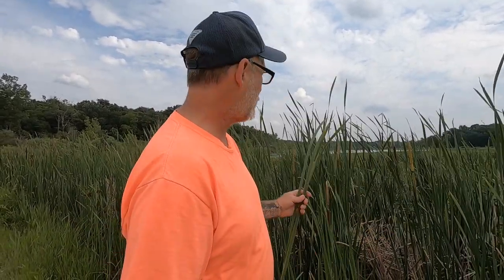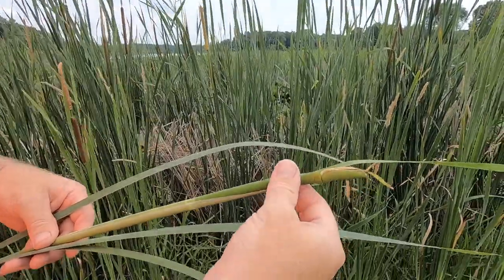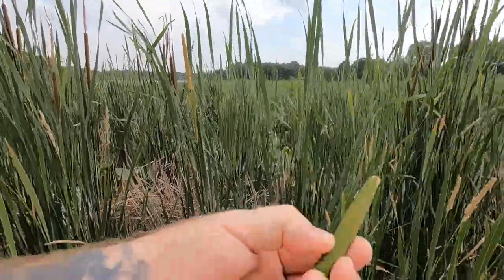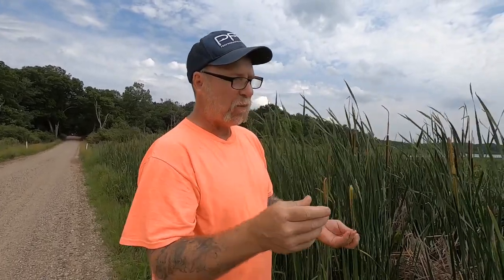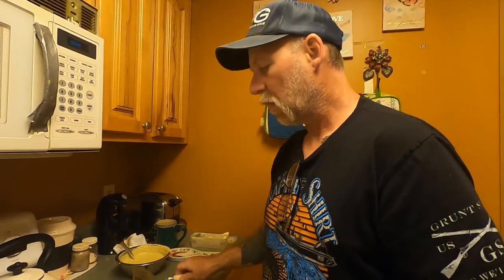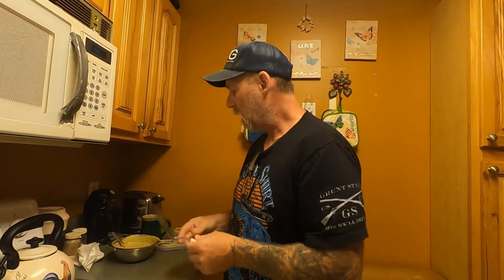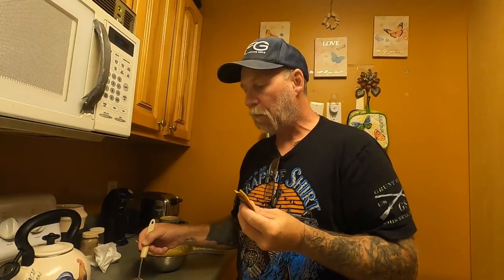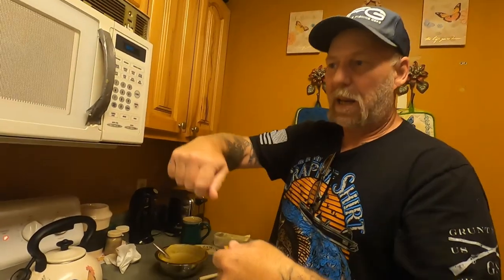Cattail Pancakes - How To Harvest Cattails To Make Flour And Delicious Pancakes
Foraging and harvesting Cattails to make flour and using the flour to make pancakes